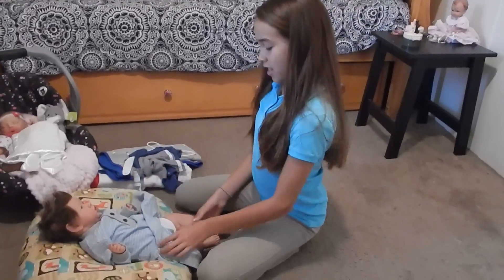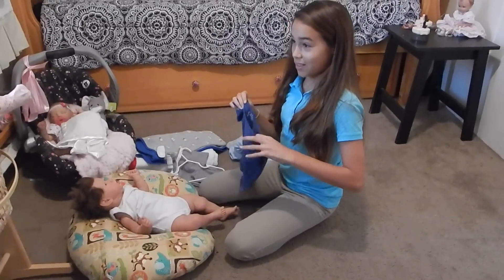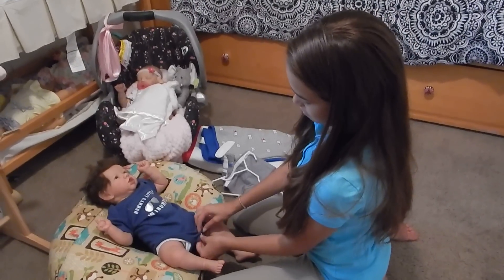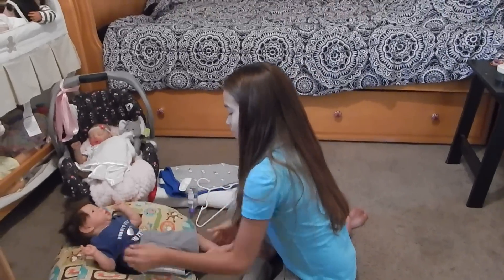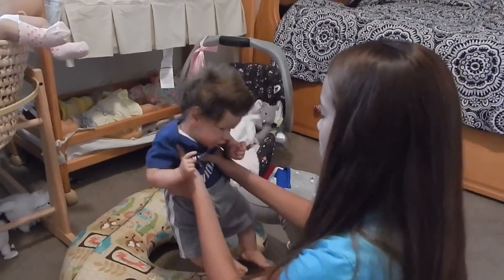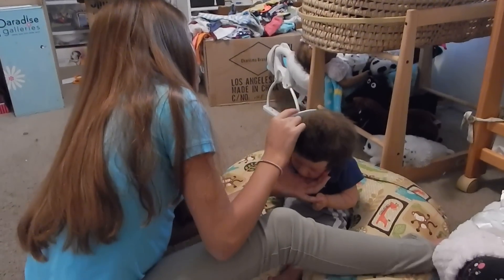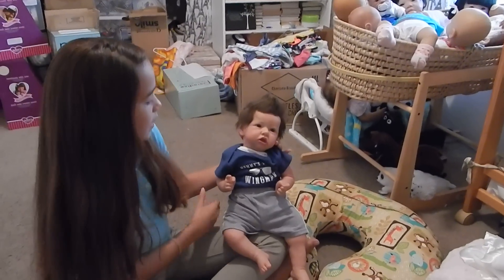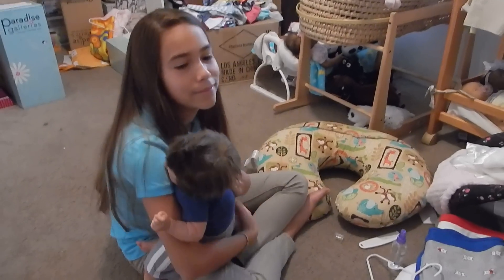Changing Reborn Baby Doll Alexander (Saskia kit) Into His First Outfit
Alex gets changed into the onsie I bought for him to wear after he got home.